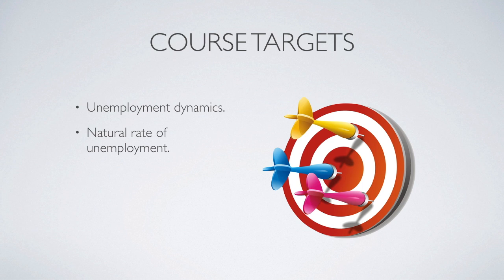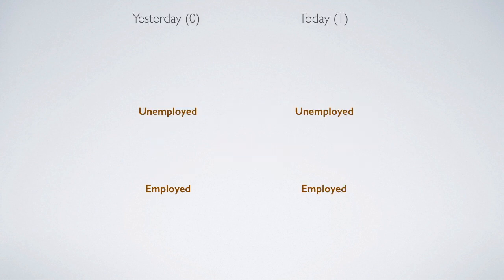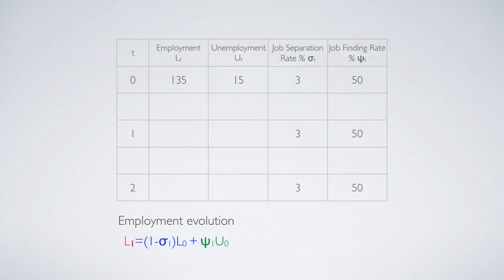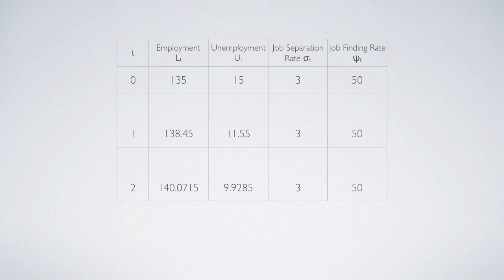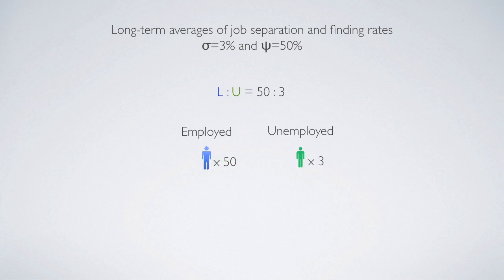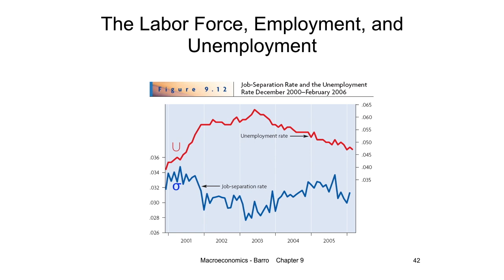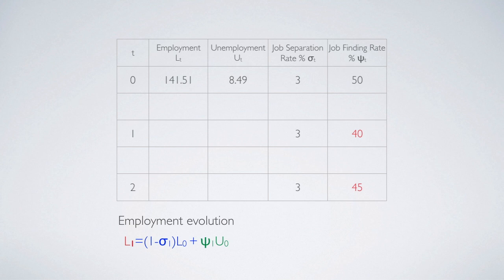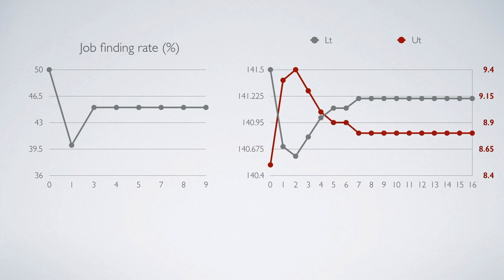Lecture 7: Unemployment Part (I)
Textbook: Chapter 9

Topics:

Unemployment dynamics: 0:46

Natural rate of unemployment: 9:22

Computing job finding and separation rates: 13:57

The effect of the change of job finding rate: 16:05